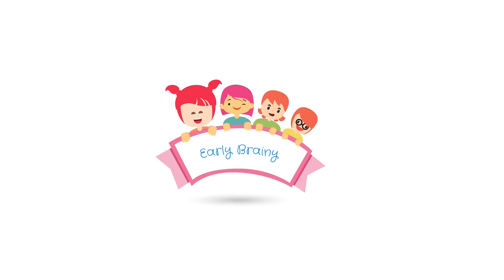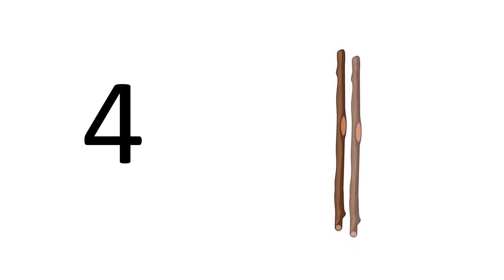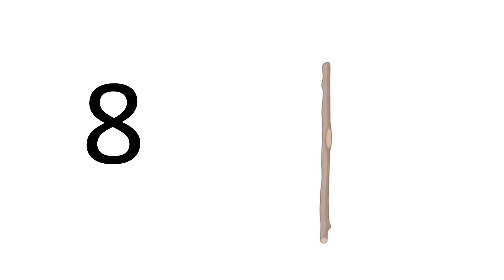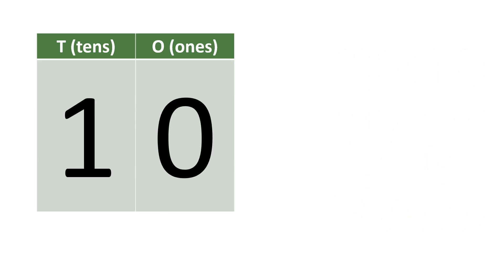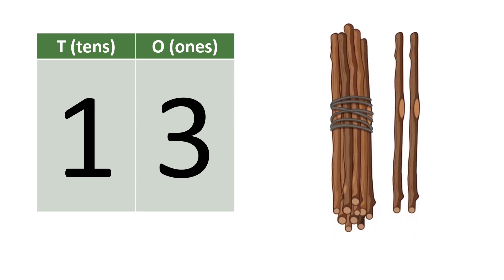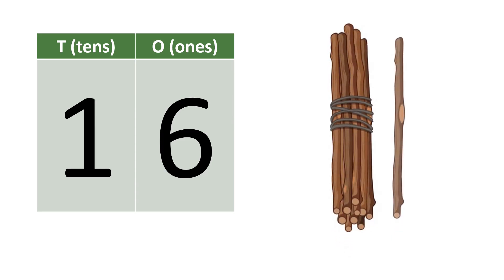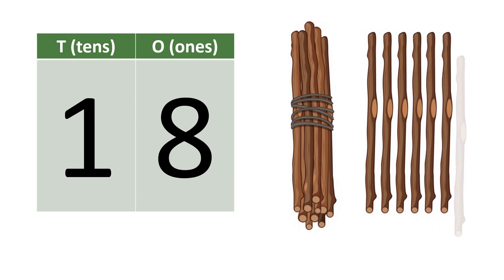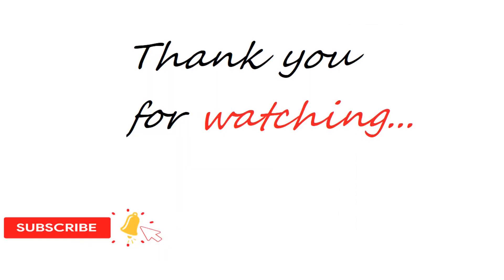How to count Numbers 1-20 with sticks | Bundle concept|tens and ones for kindergarten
numbers1-20#number names#bundleconcept#placevalue#onesandtens
counting of numbers 1-20|Number names|Bundle concept|How to teach place value of ones and tens to kids